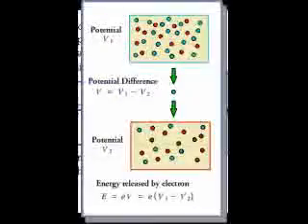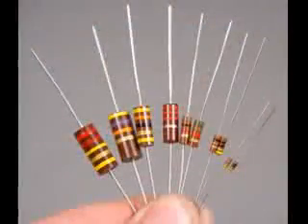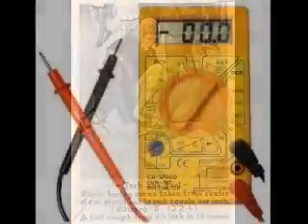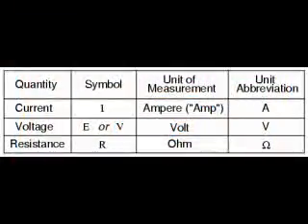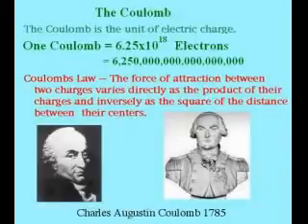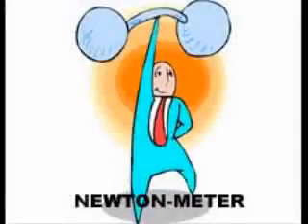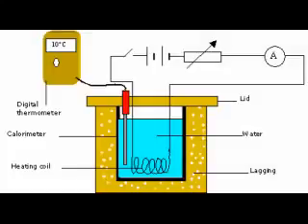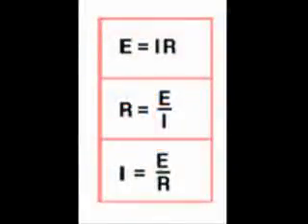Hukum Ohm Analogi air terjun